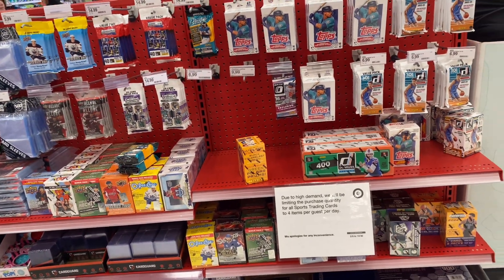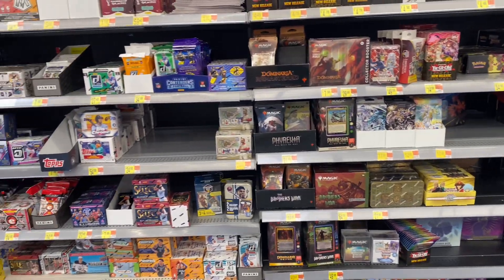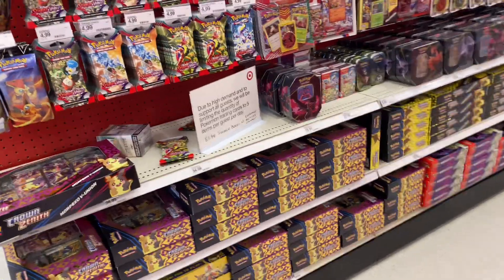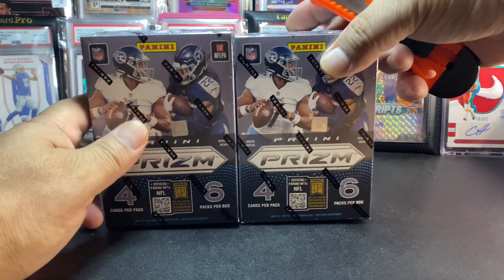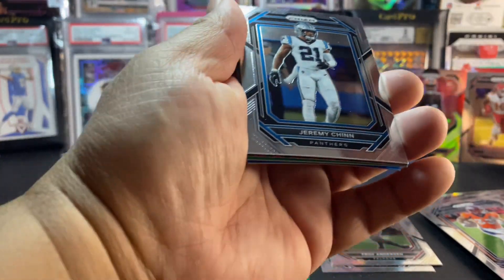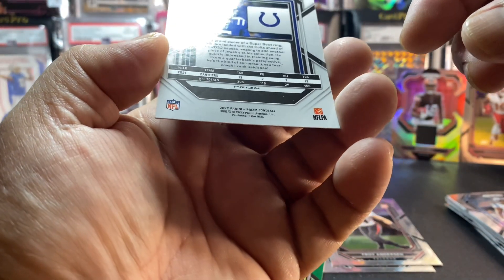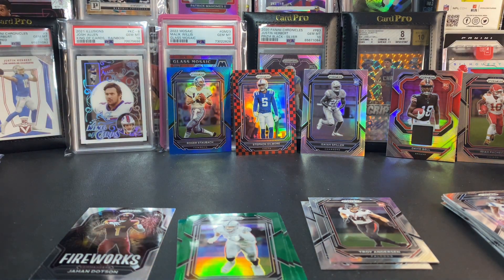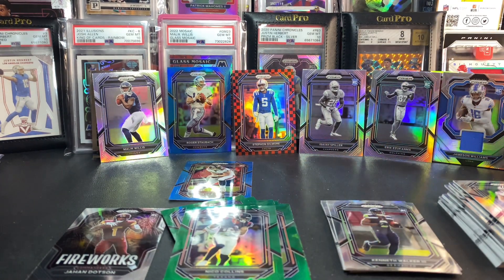Card Hunting Success + Hit a Full Prizm Restock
This is a card hunting video and I also review Prizm football blasters